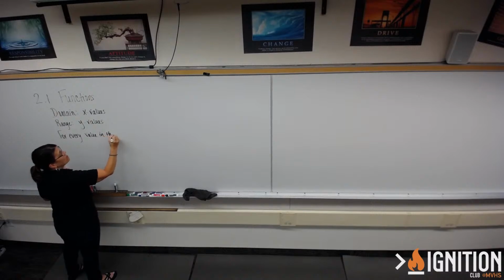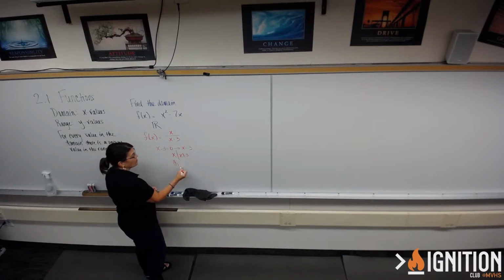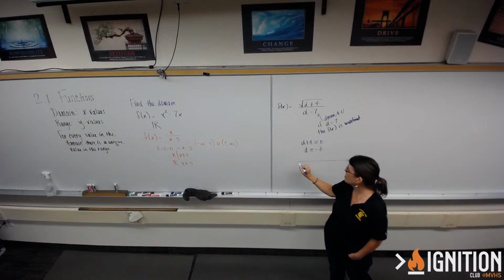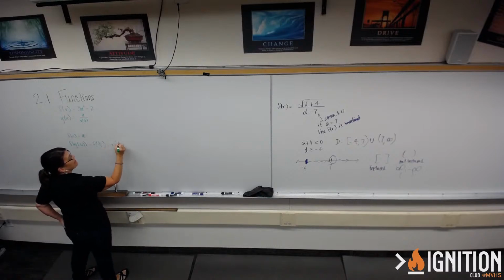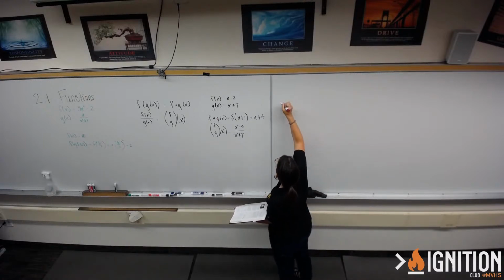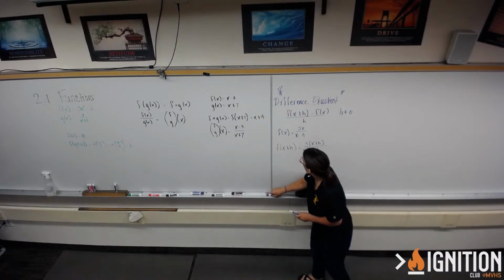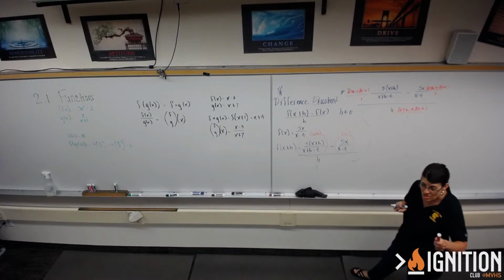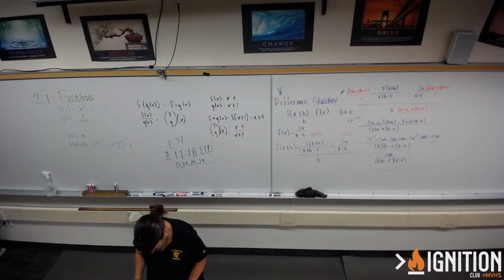2.1 Functions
Main project leads: Jonathan Liu and Erik Zhang
Project Manager: Erik Zhang
Software: Jonathan Liu and Arjun Patrawala
Hardware: Ian Schneider